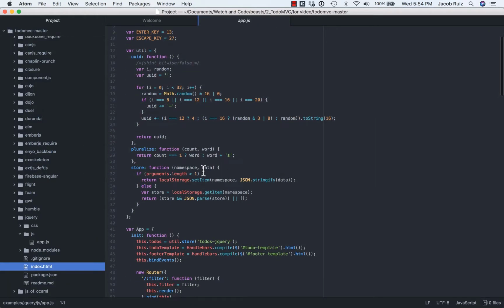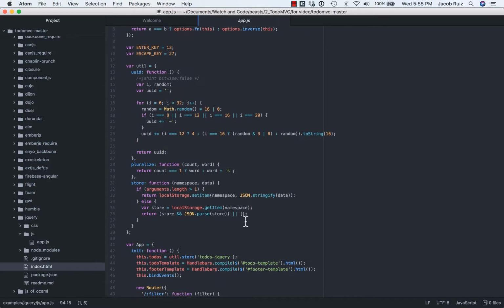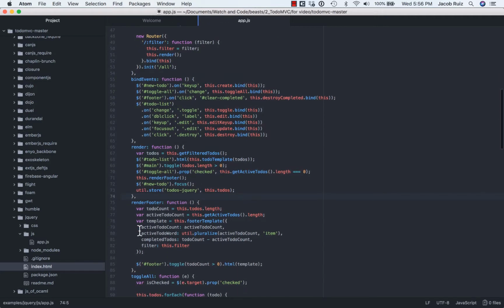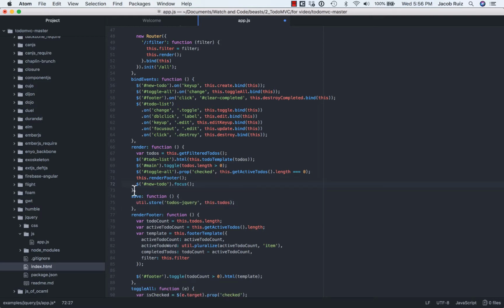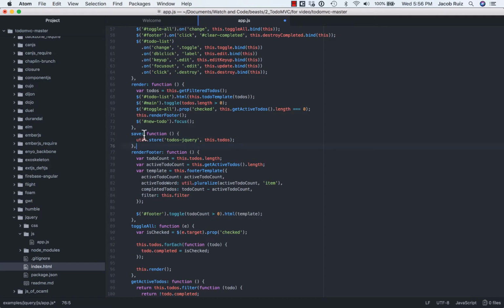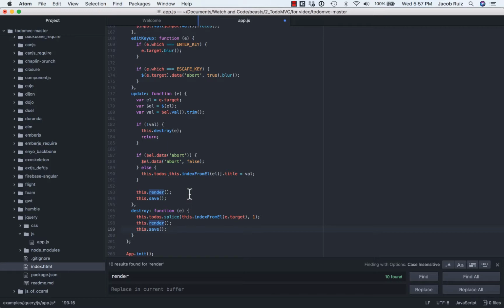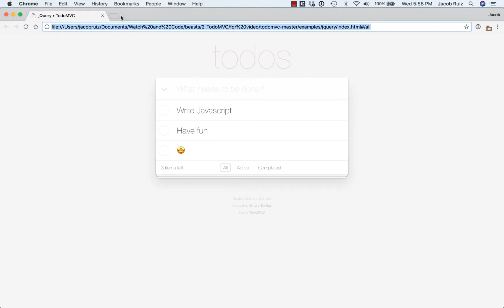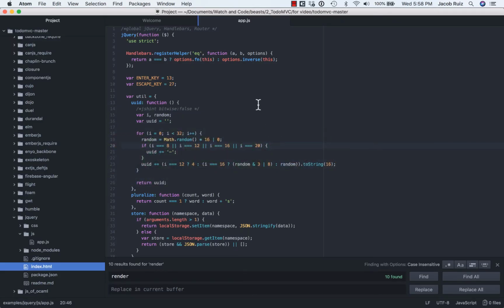Improving the render method in TodoMVC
This is my solution on how to make the render method in TodoMVC more honest (an exercise from watch and code).